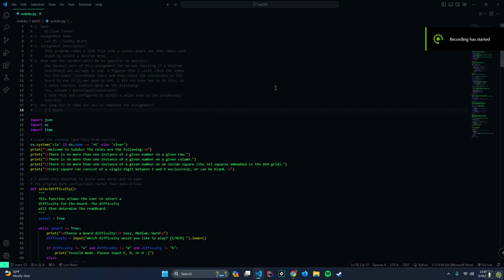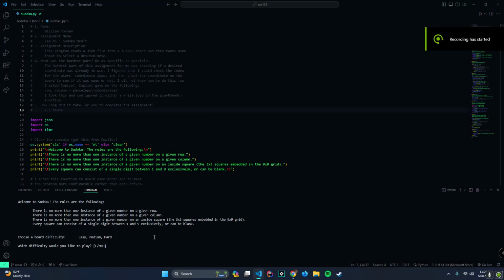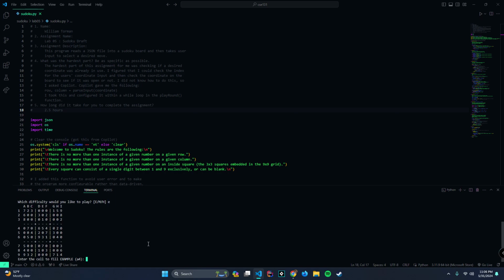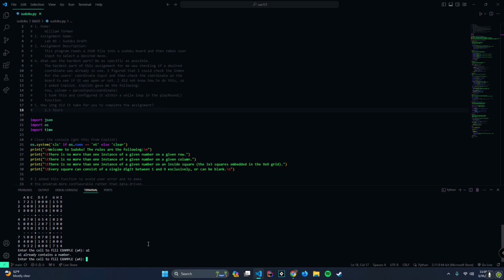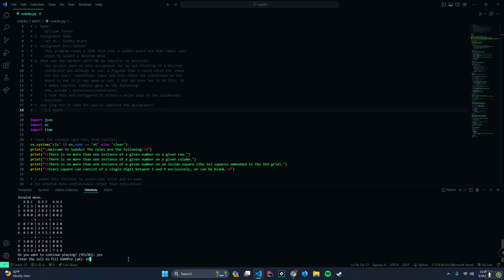Python Sudoku: Lab06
Rules are now enforced. Better UI and saving animation.